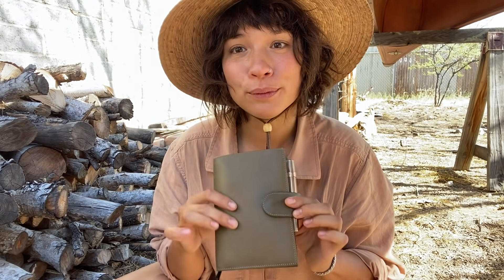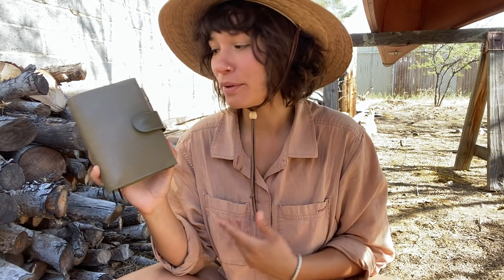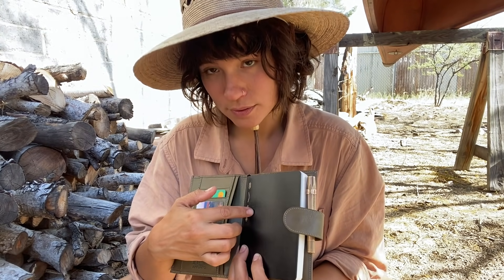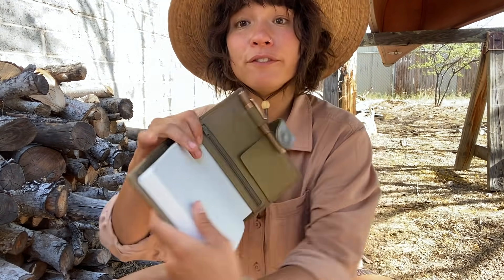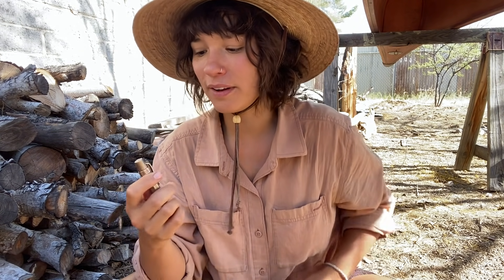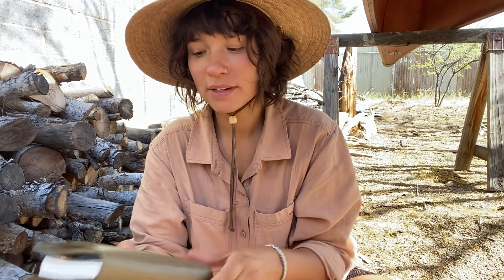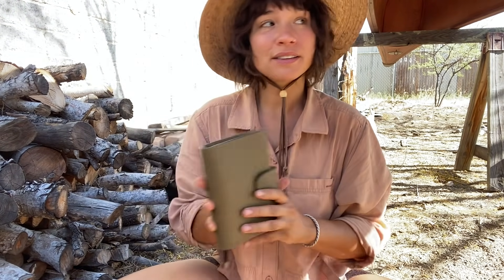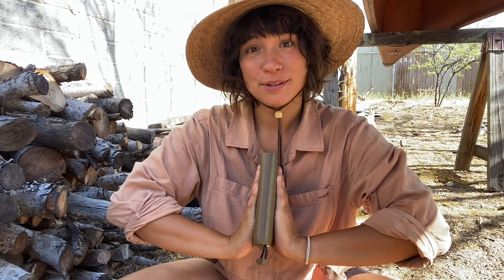Gillio Journal Setup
Gillio Appunto A6, found used on eBay!